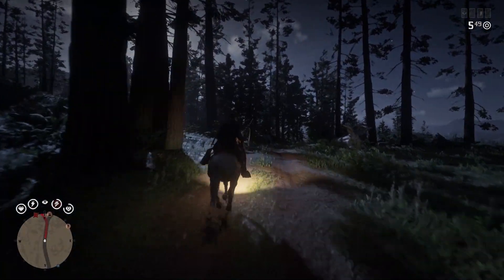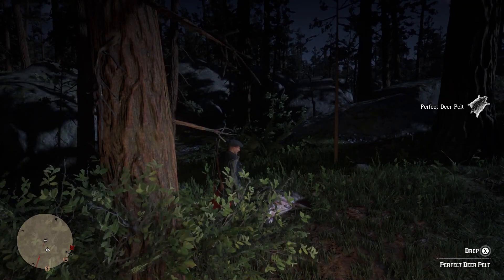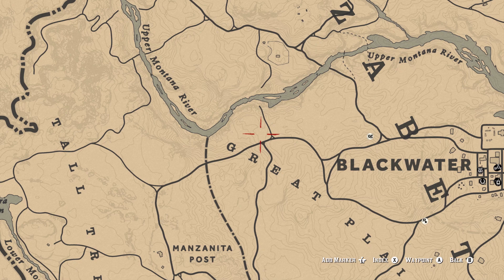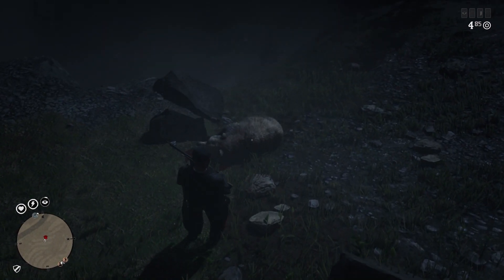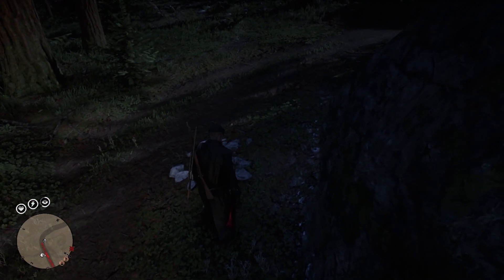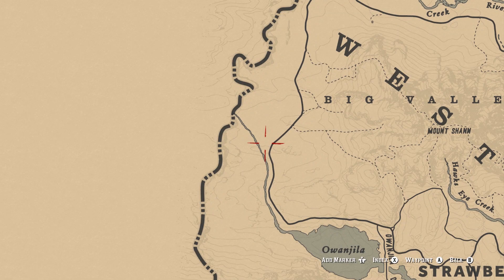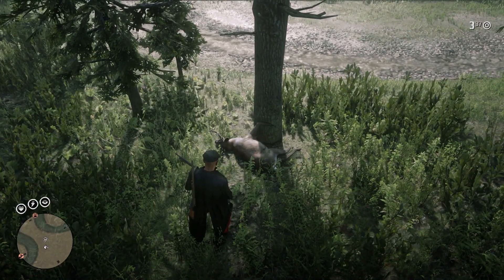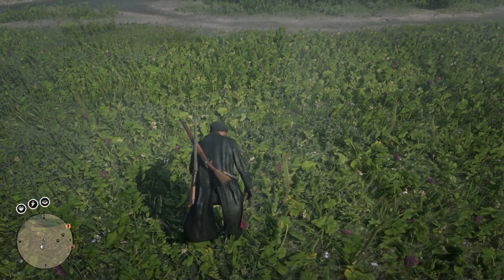The Best Place to Hunt In Red Dead Redemption 2 Online RDO Frontier Pursuits Update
Finding the best places to hunt in Red Dead Online is key, if you can find animals to hunt, kill and then skin, you can make yourself a lot of money. Since the RDO Frontier Pursuits Update, animals have been a lot harder to find so the RDR2 hunting locations that I've shown before on this channel, are not as good as what they once were, so it's time to show you the new best place to hunt in Red Dead Redemption 2 Online.

Red Dead Redemption 2 Online (Red Dead Online Frontier Pursuits Update)

🔴 Previous video – EASY Money, Gold & XP Red Dead Redemption 2 Online Method (Red Dead Online Frontier Pursuits update)